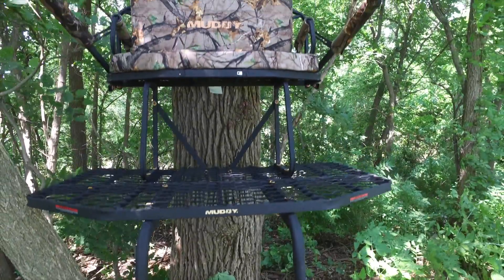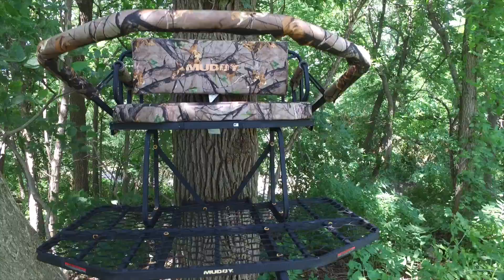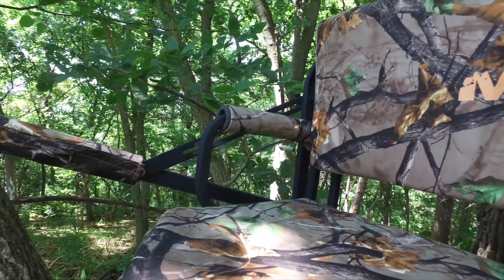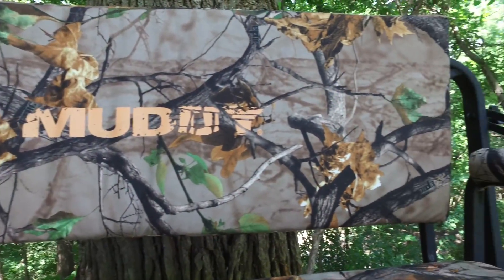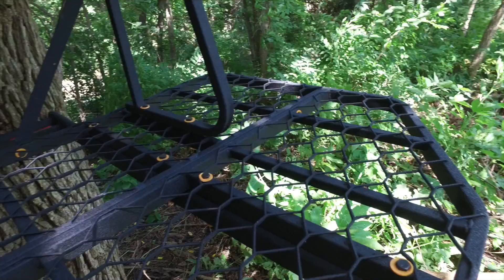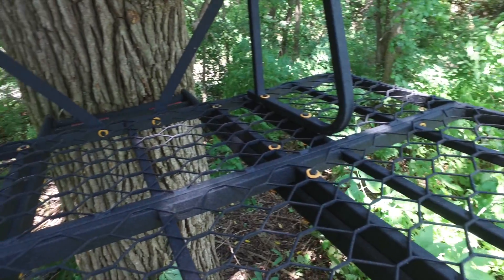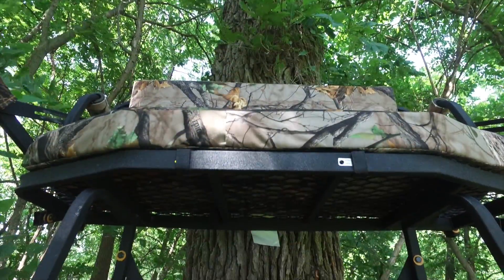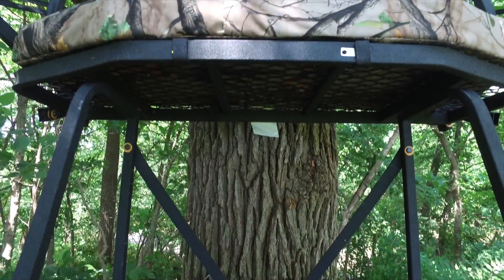Muddy Prestige Ladderstand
Flip-Back, Adjustable Padded Shooting Rail
Adjustable Barkbiters on Backrest for Upright Installation on Any Tree
Flip-Back Padded Armrests
Flip-Back Seat for Full Platform Use
Amazingly Wide and Spacious Foot Platform

PRODUCT SPECS
CONSTRUCTION: Steel, DXT & RS Tubing
HEIGHT TO SHOOTING RAIL: 16’
FOOT PLATFORM: 50” Wide x 30” Deep
SEAT SIZE: 34” Wide x 15” Deep
SEAT STYLE: 3” Triplex Foam, Flips; Back
SEAT HEIGHT: 21”
BACKREST: 2” x 11” Tall
SHOOTING RAIL: Padded, Flips Back, Slide Adjustment
FASTENERS: 2-1” Ratchet Straps; 2-1” Stabilizer Straps
SUPPORT BAR: Adjustable
LADDER SECTIONS: 3 x Single Rail - Bolted
STAND WEIGHT: 86 Lbs.
WEIGHT RATING: 500 Lbs.
TREE SIZE: Minimum 9” Diameter
HARNESS: 2 Safety Harnesses Included